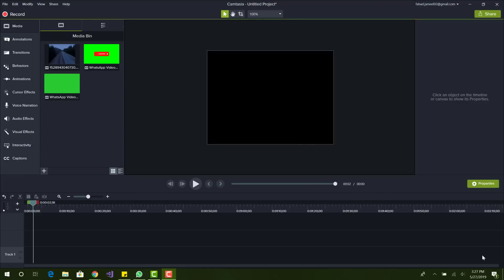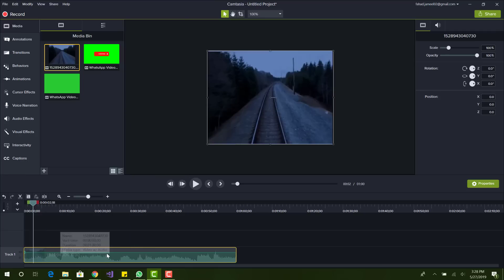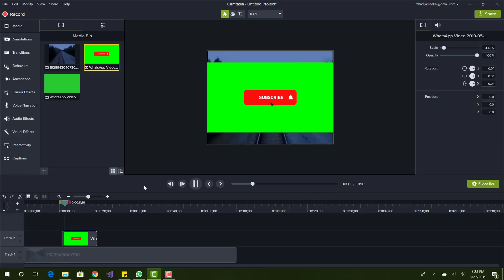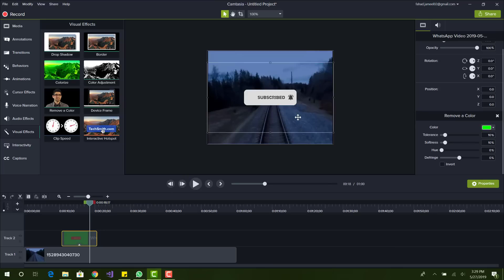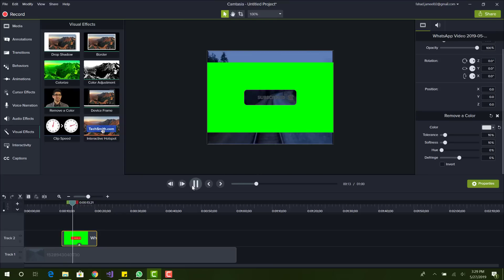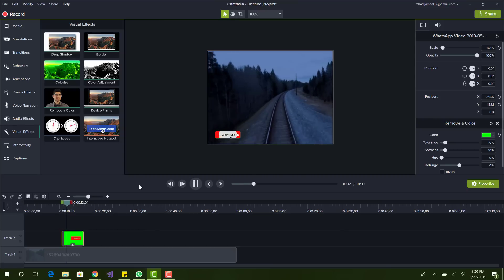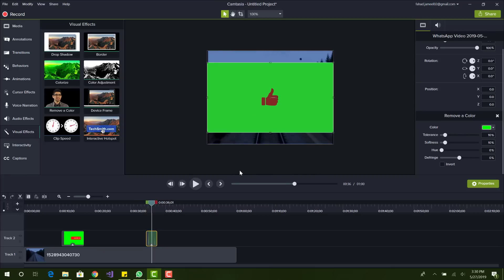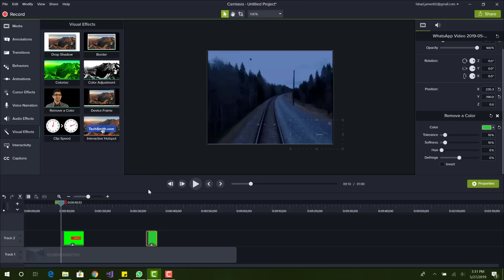How To Add Subscribe Button Animation On YouTube Video With Camtasia Studio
Hi All! This works with other software as well such as pinnacle and sony vegas pro!